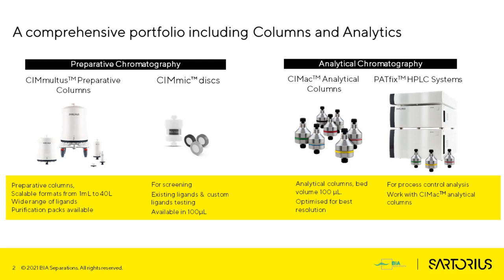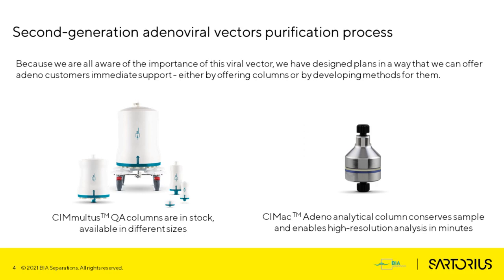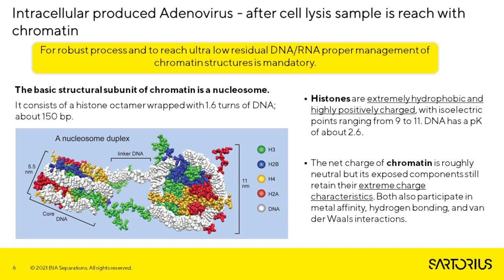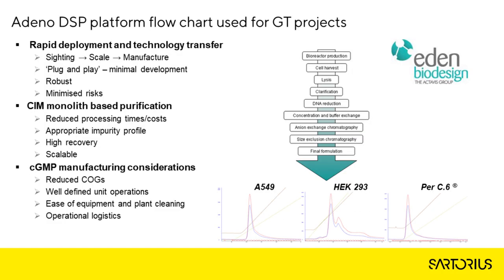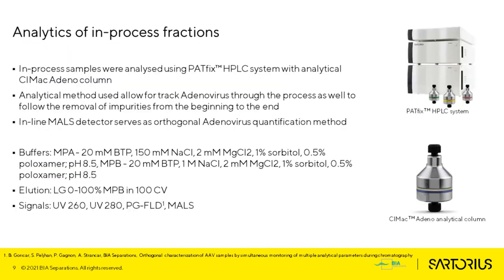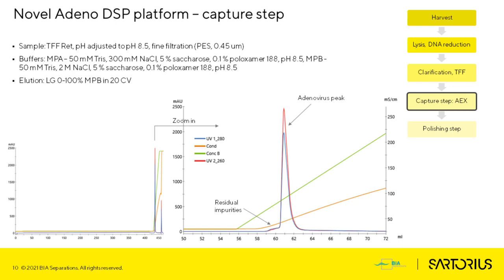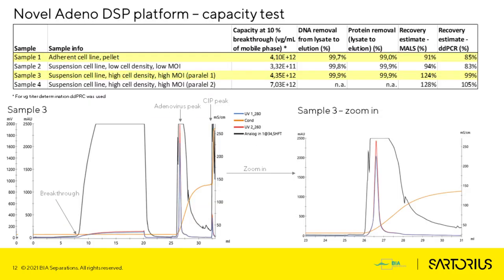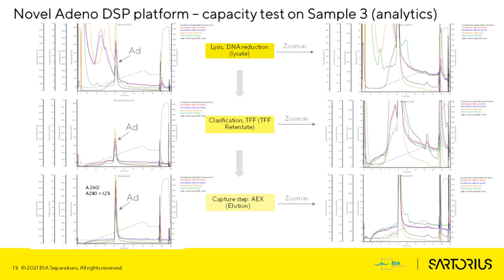Adenovirus Vector Manufacturing Platform Using CIMmultus QA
"Adenovirus Vector Manufacturing Platform Using CIMmultus QA." Presented by Hana Jug, BIA Separations.